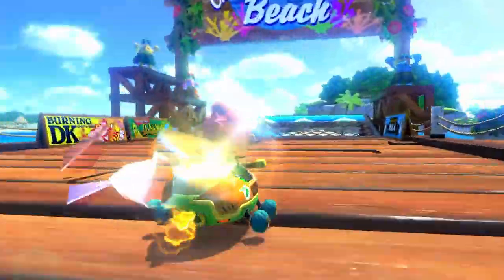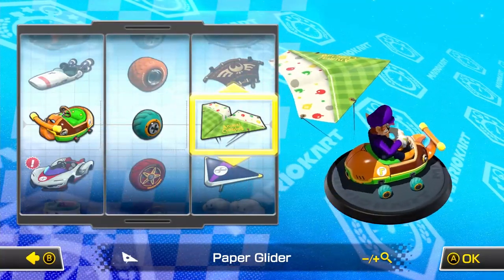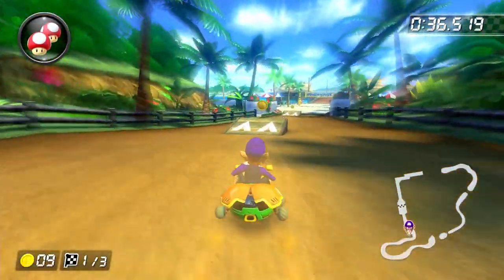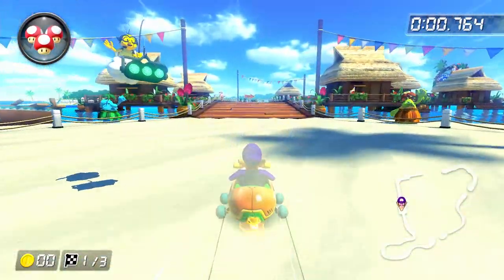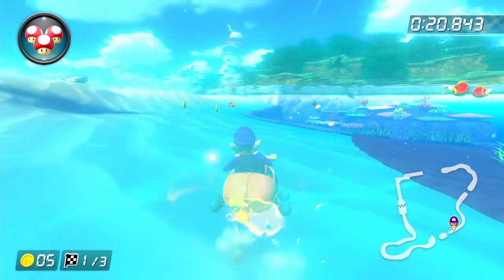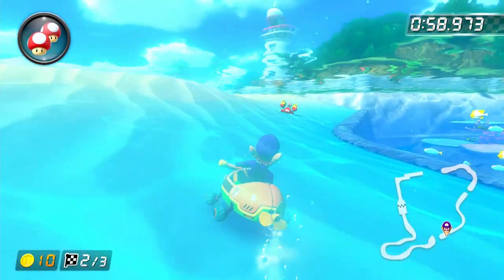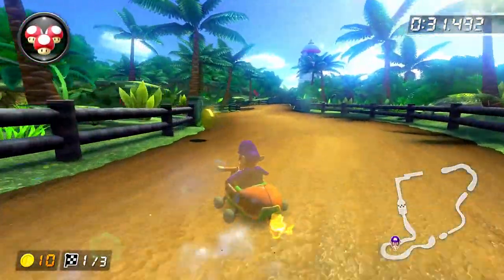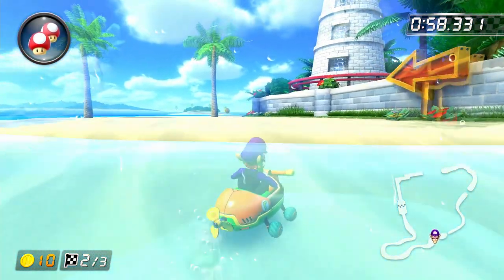HOW TO PLAY CHEEP CHEEP BEACH ON 150CC | Bayesic Training Part 19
0:00 Introduction
1:52  Recommended Builds
2:27 Strategies to conquer the staff ghost
5:20 Time trial demonstration (Level 1)
7:29 PB Strategies
10:27 Time trial demonstration (PB)
12:33 WR Strategies
15:08 Time trial demonstration (WR)
17:10 Outro

Welcome to the 19th installment of the Bayesic Training series. Today, we're covering Cheep Cheep Beach on 150cc in Mario Kart 8 Deluxe for the Nintendo Switch!